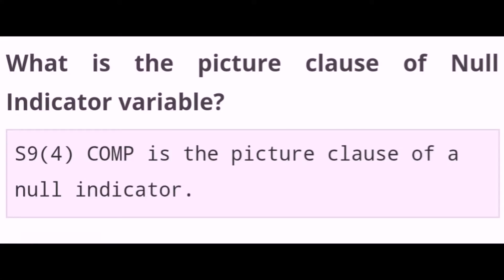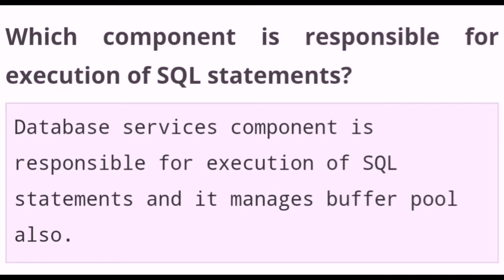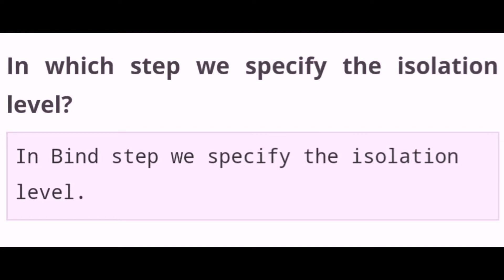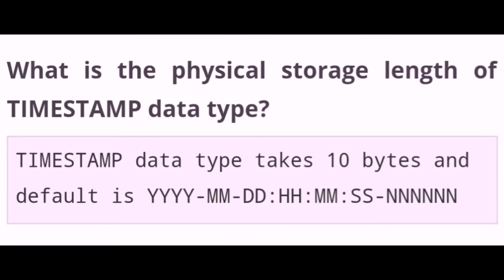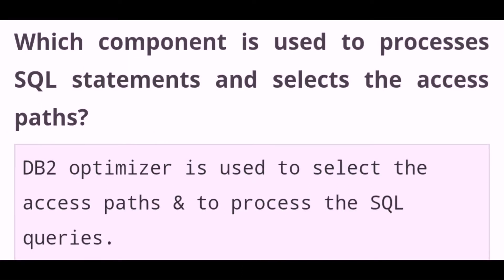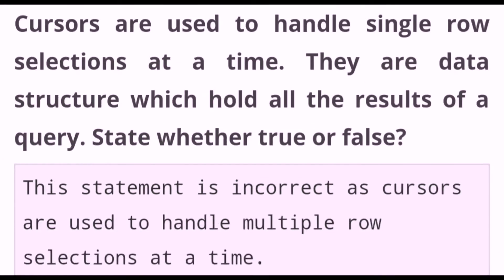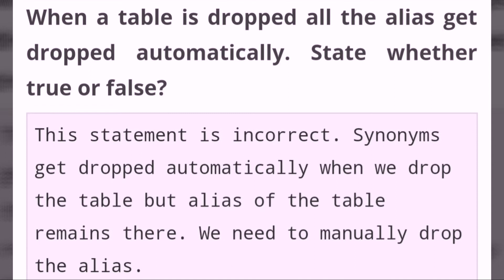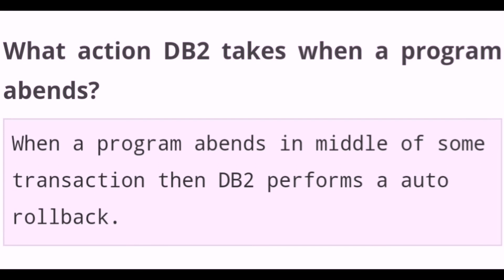DB2 Interview Questions and Answers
DB2 is a Relational DataBase Management System (RDBMS) originally introduced by IBM in 1983 to run on its MVS (Multiple Virtual Storage) mainframe platform. The name refers to the shift from the then prevalent hierarchical database model to the new relational model.